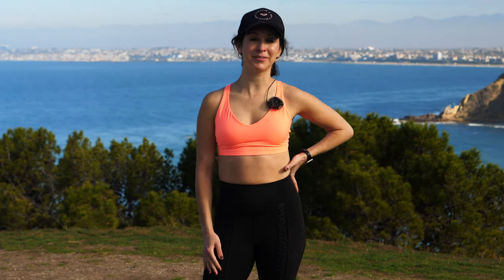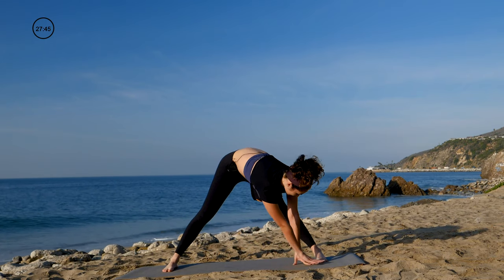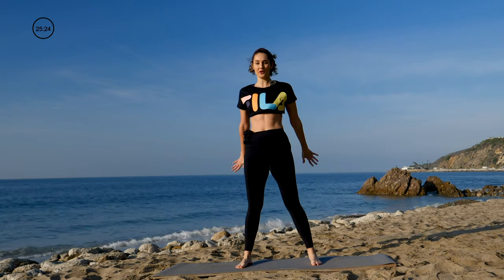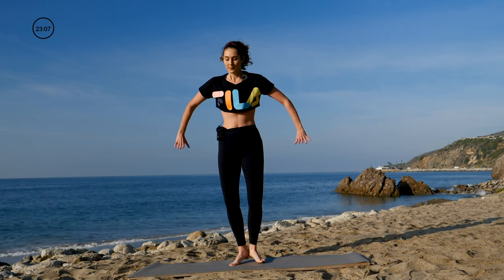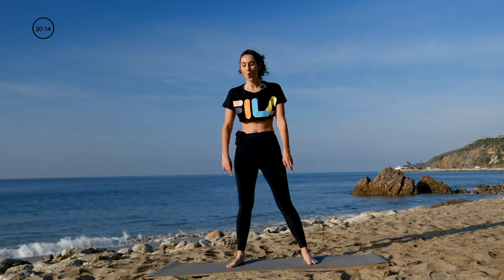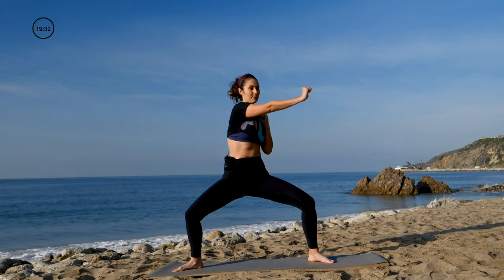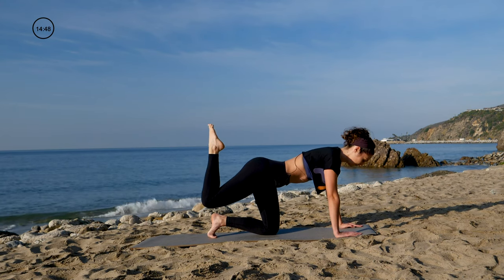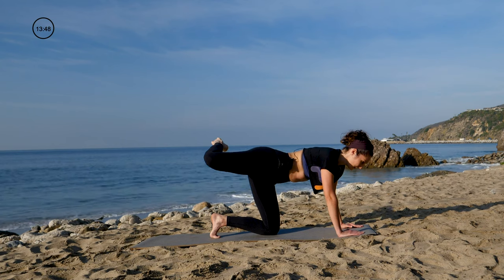30 min Barre Inspired Legs & Glutes Workout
This barre inspired lower body workout will give your butt, legs, and thighs a major burn! Sculpt up, slim down, and strengthen every inch of your lower body with a series of challenging, yet easy-to-follow exercises.

365 workouts & stream over 500 videos on-the-go.